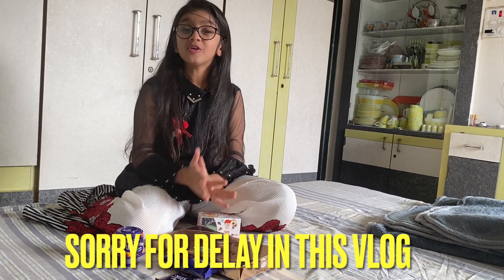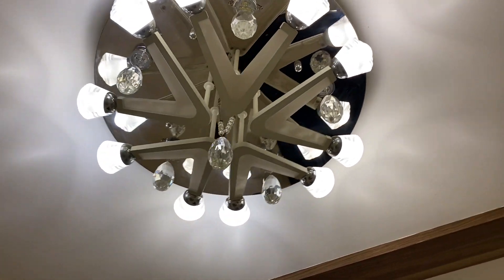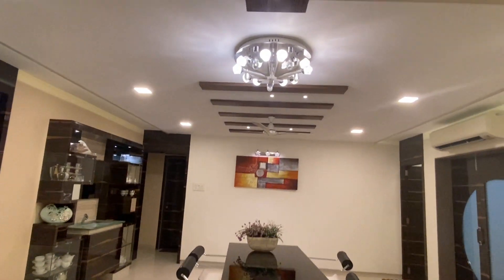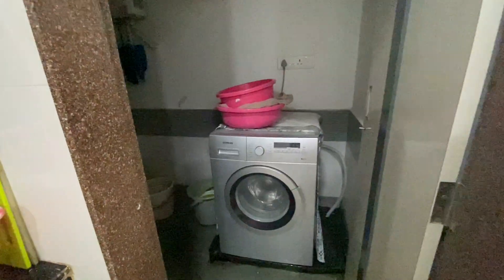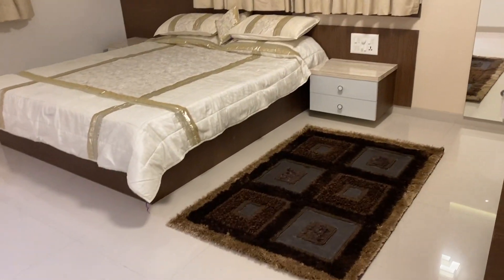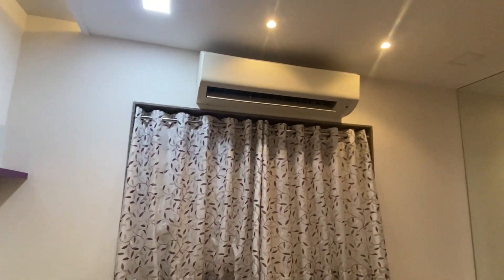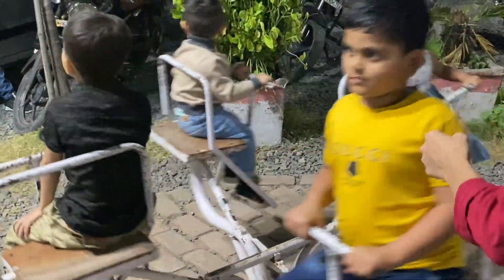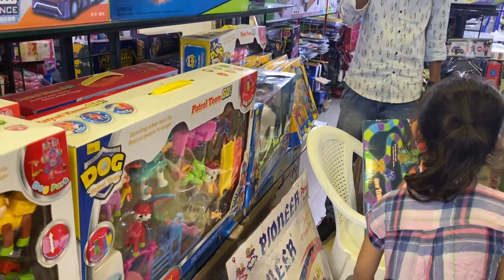Eliza birthday vlog|| mom's surat house tour|| dinner at nanawadi